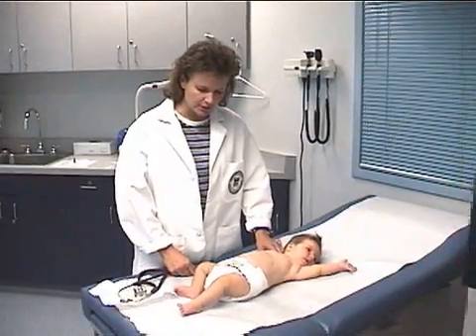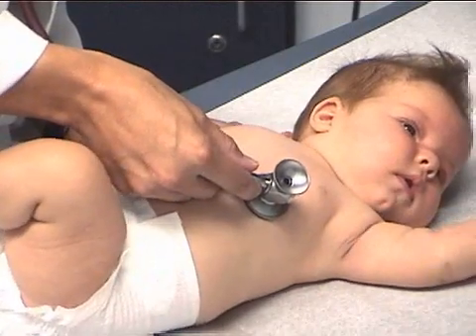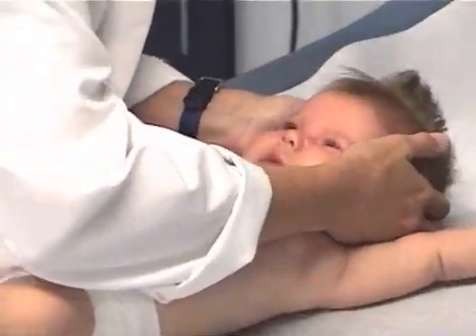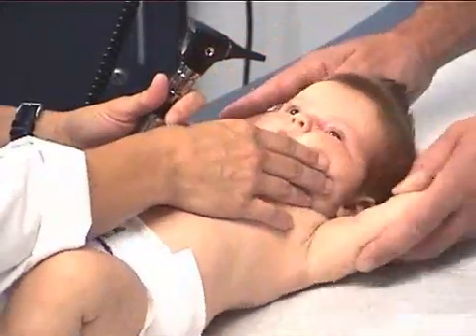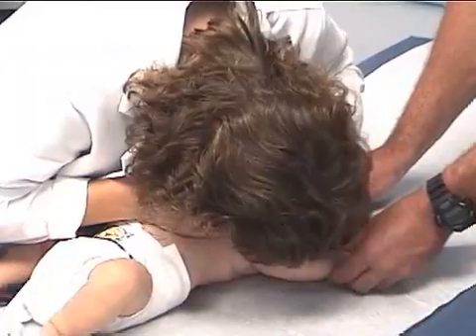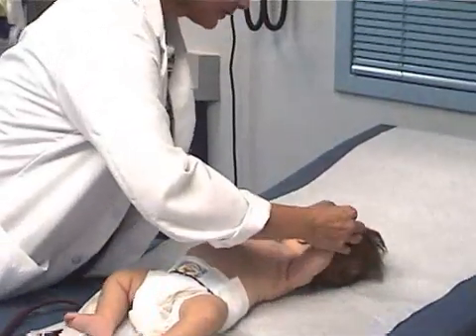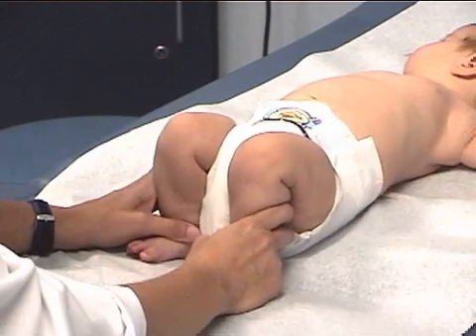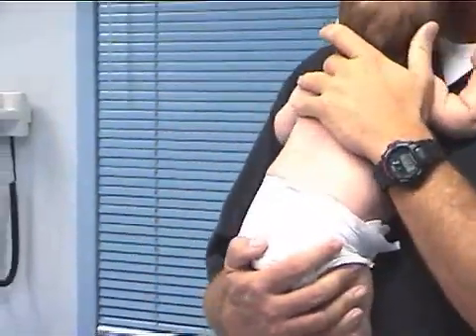Infant Physical Exam; Pediatric Exam-Infant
Originally published in "Physical Examination: Video Demonstration and Study Aids", a product of Midwestern University Physician Assistant Program, Glendale, Arizona.